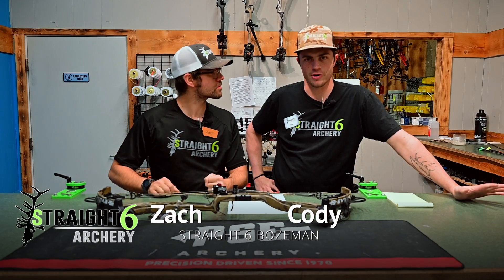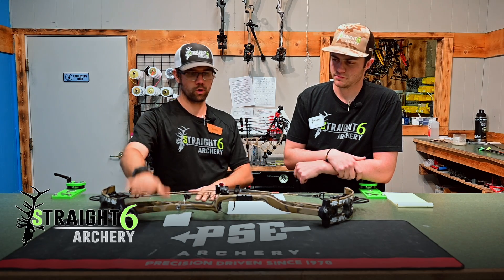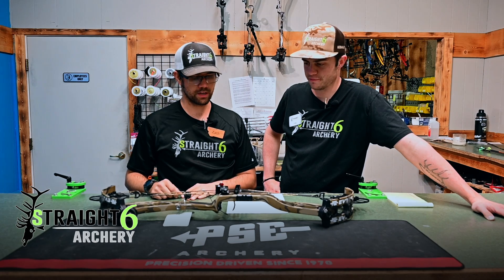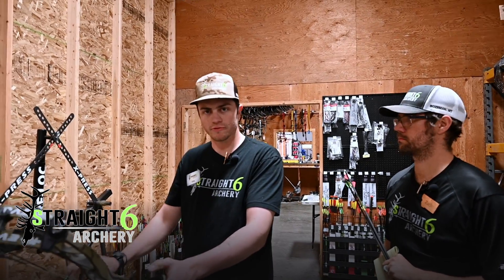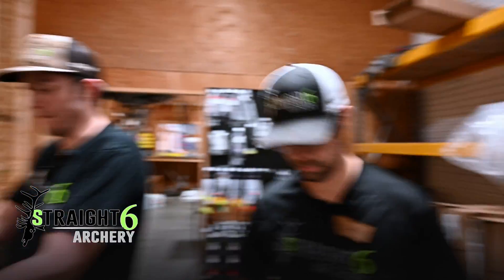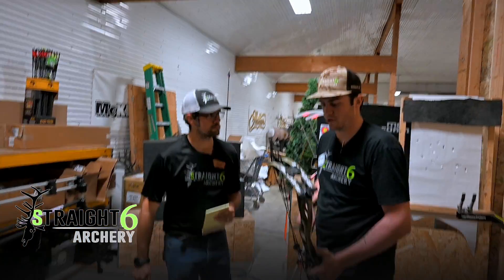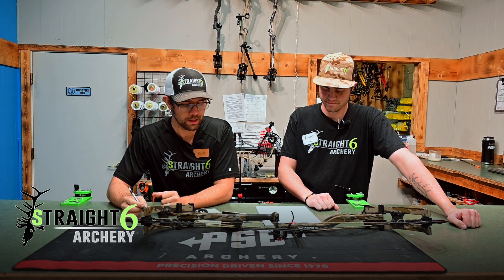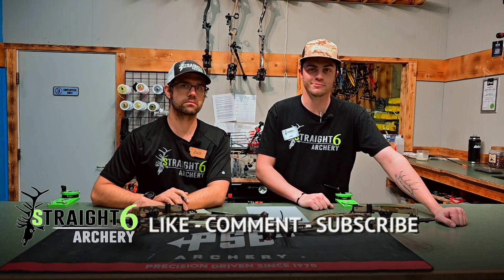PSE Evolve 33 // First impressions // SPEED TEST WITH HUNTING ARROWS (60# draw weight)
Meet the all new 2024 PSE Evolve 33! Join our crew in Bozeman as they show you the best aluminum bow PSE has put out YET! These speed tests were done with a 60# limb set so please don't roast PSE on the speeds hahaha
70# speed test coming soon 👌🏼

Specs
CAM - EC2
BRACE HEIGHT - 7"
AXLE TO AXLE - 33"
IBO SPEED RATING - 334
LETOFF - 80%-90% | 65%-75% (OPTIONAL)
MASS WEIGHT - 4.6 lbs (allegedly lol)
DRAW LENGTH RANGE - 26"-31-1/2"
DRAW WEIGHTS - 60 lbs., 70 lbs., 80 lbs.
LIMB BOLT TURNS - 10

Speed Test Results
29" Draw Length, 60# (70# speed test coming)
400gr -  270 FPS
450gr - 257 FPS
500gr - 244 FPS

*Missed our other video? Click the link!

Missoula
1200 South Reserve Street
Suite A
Missoula Montana 59801

Bozeman
703 Bridger Drive
B-1
Bozeman Montana 59715